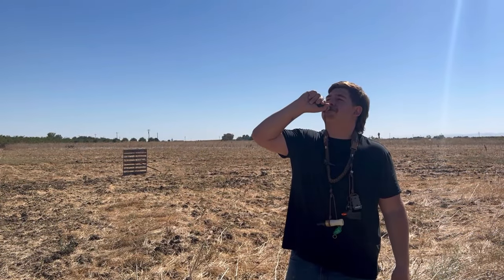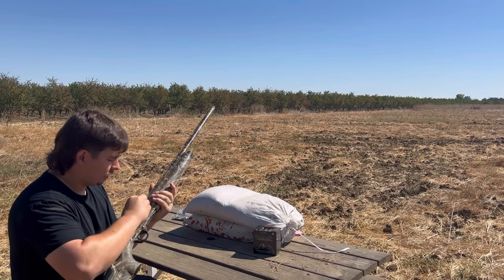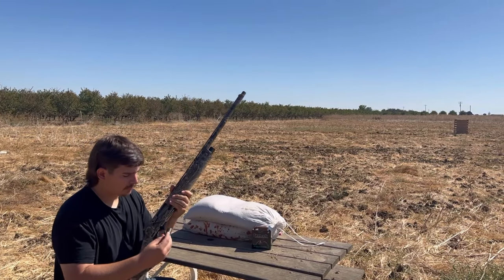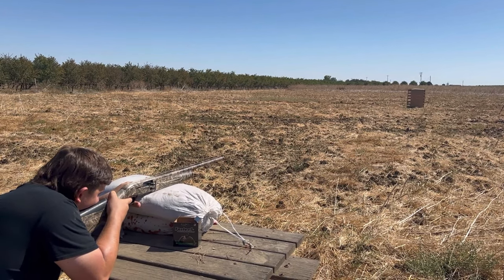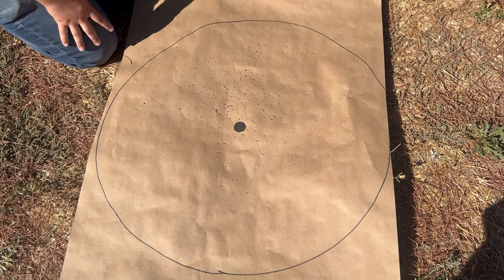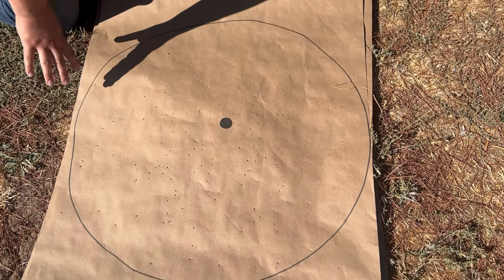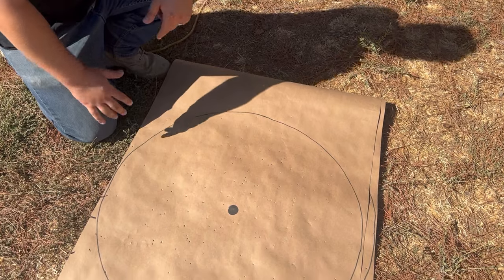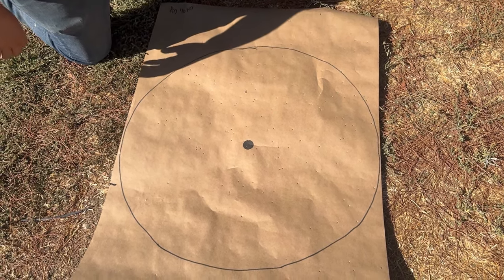This Is Why You Should Pattern Your Shotgun !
I go over why it’s important to pattern you shotgun when trying new chokes and ammo !!

Gear we use:
Rig Em' Right Dog Blind
Motion Ducks Rig & Spreader
Sitka Duck Oven Jacket
Dog Whistle